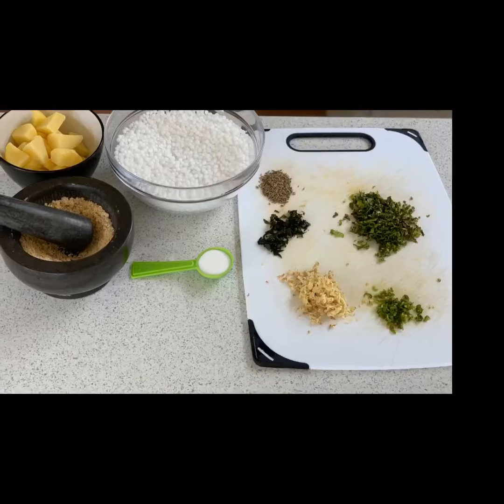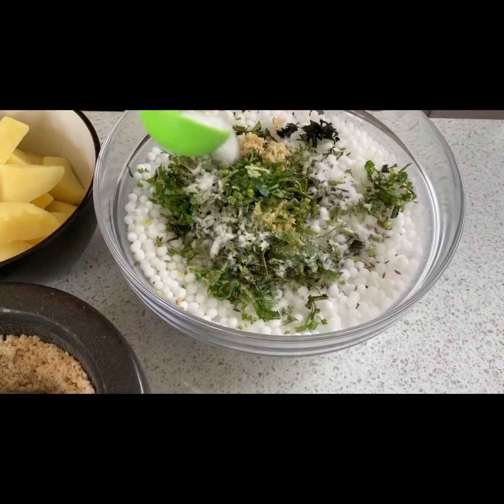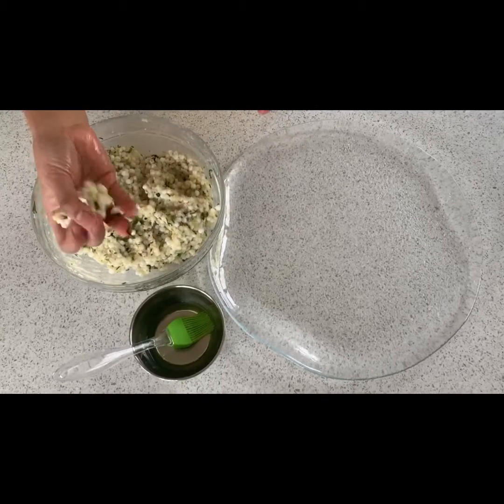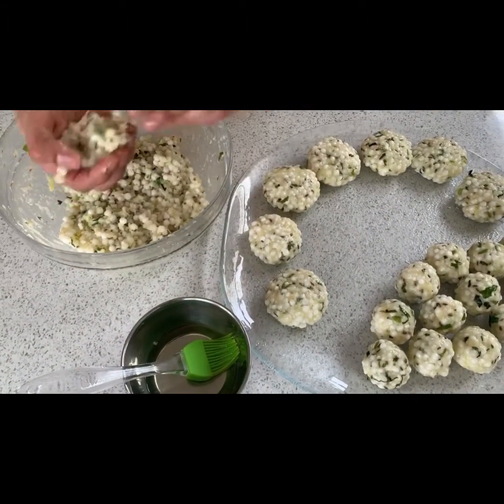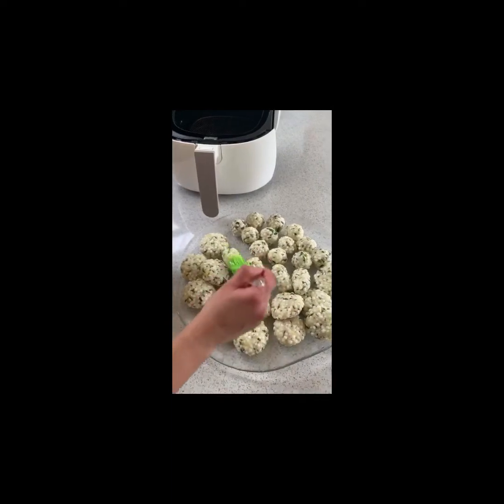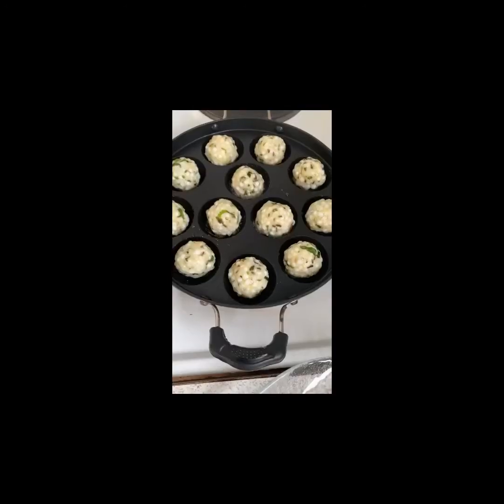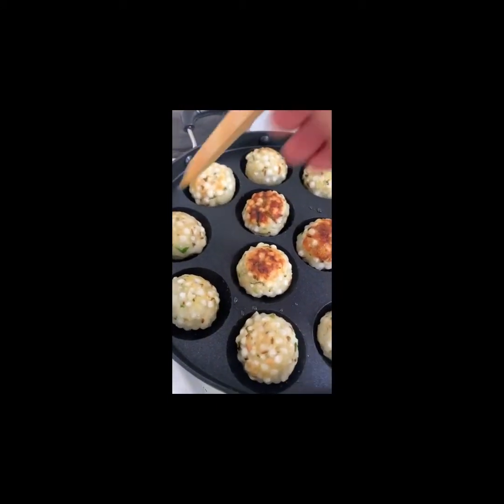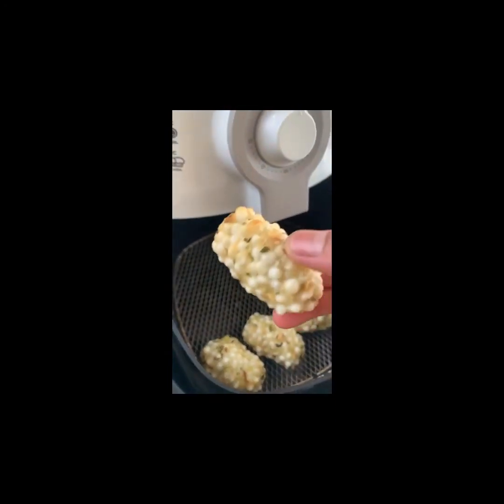Sabudana Wada cooked 3-ways!!!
You can now choose to cook your favourite snack in 3 different ways: Deep fried, Air fried or cook them in Appam Patra (my personal favourite😊). Loved by young and older ones, you can now twist this family favourite recipe to suit their health requirements 🤗